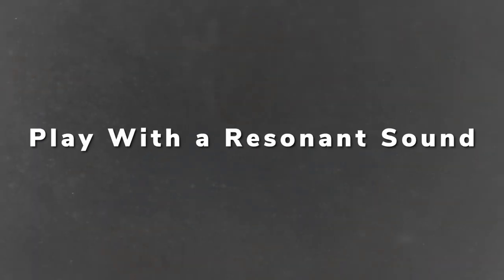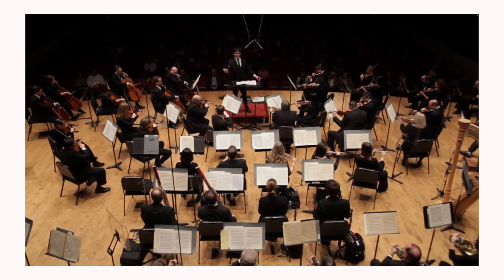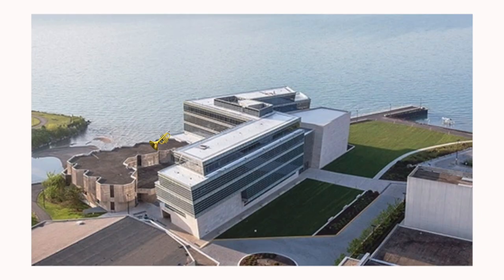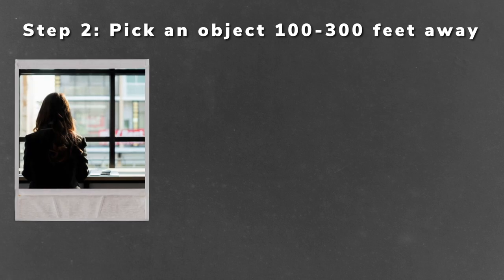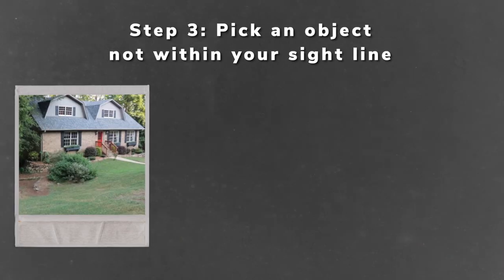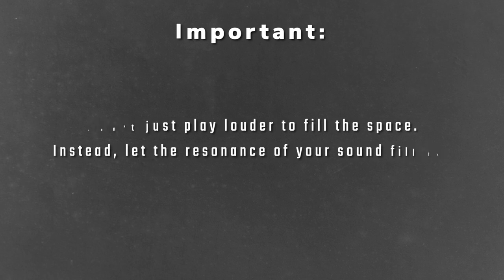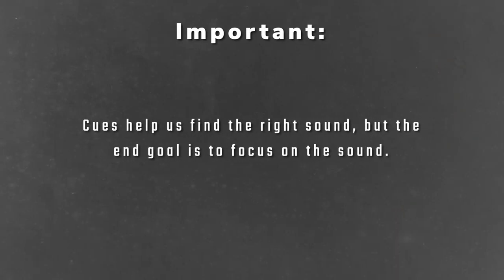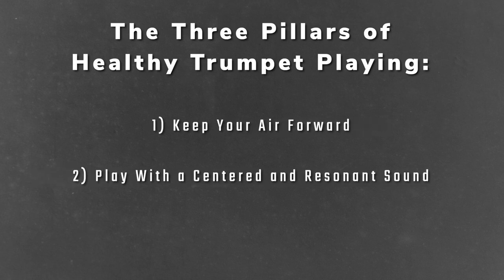How To Play With a Resonant Trumpet Sound (More PROJECTION!)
Developing a resonant sound on the trumpet is important to be able to fill the space you are playing in and to be able to generate a sound that is present without having to overplay. This video will discuss how to develop more resonance in your sound, as well as how to incorporate it into your mental representation.
Are you a driven musician who is looking to get more out of your time in the practice room? The GOLD Method app is a practice organizational tool that will help you be efficient and effective with your practice. First month free!